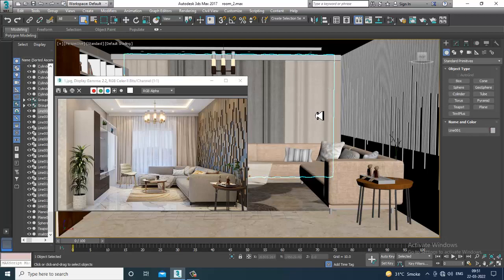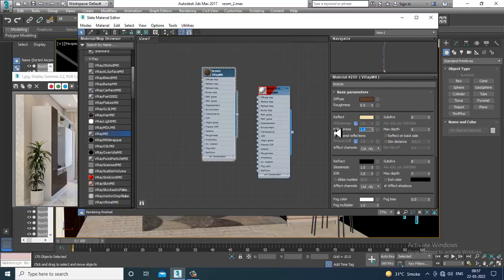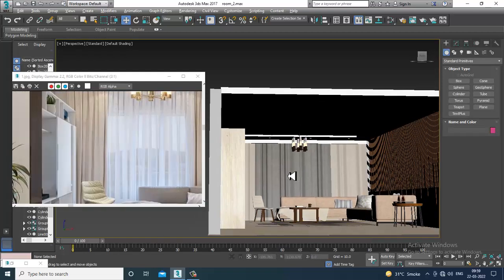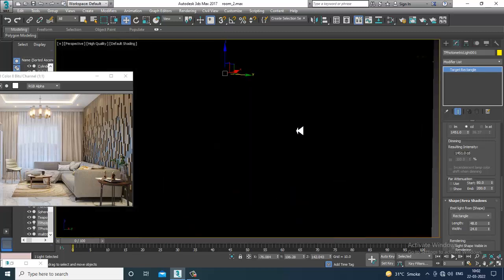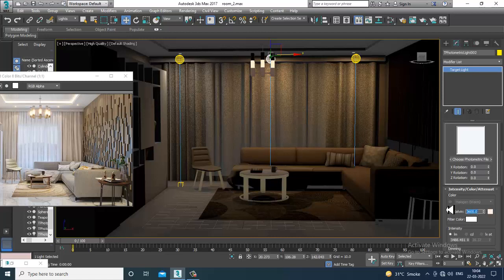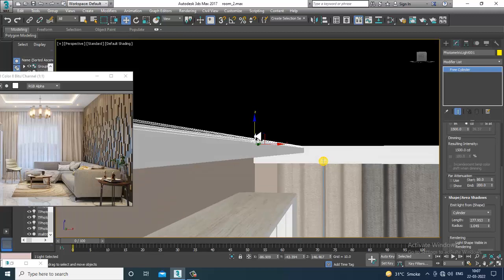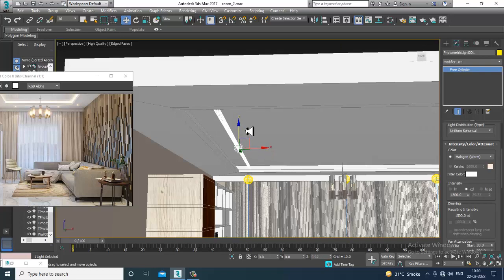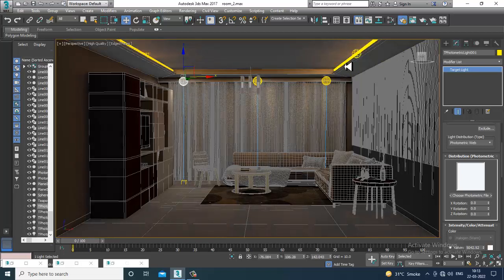3DsMax Tutorials, Tutorial on 3D Modeling, Texturing & Lighting a Drawing Hall in 3dsmax Part 12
Tutorial on 3D Modeling, Texturing & Lighting a Drawing Hall  in 3dsmax ( Part 12)
Finalising the Texturing
Setting up Photometric Lights
Setting up Parameters